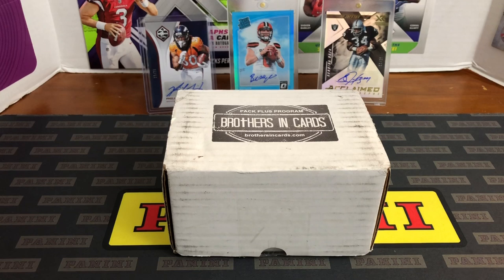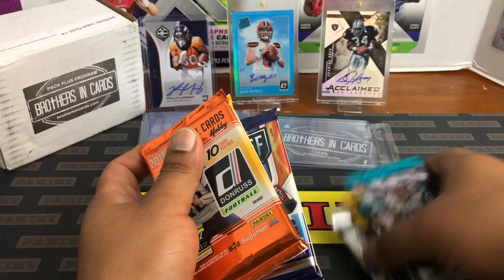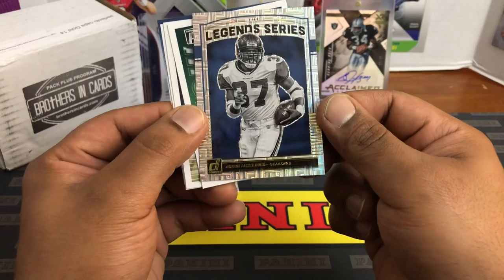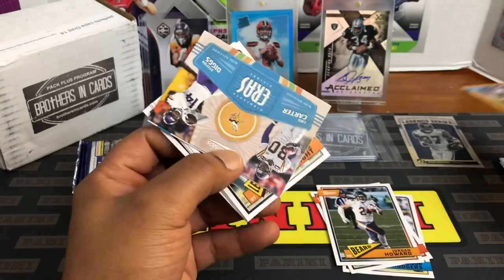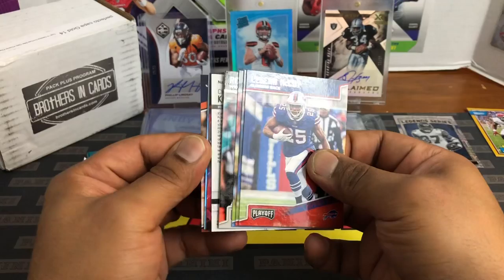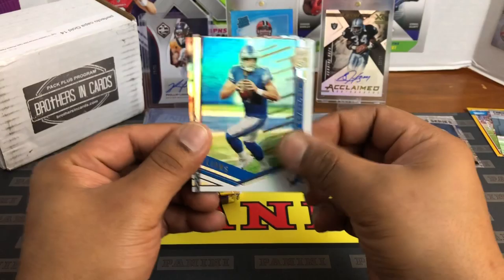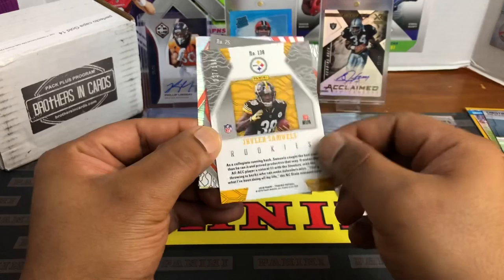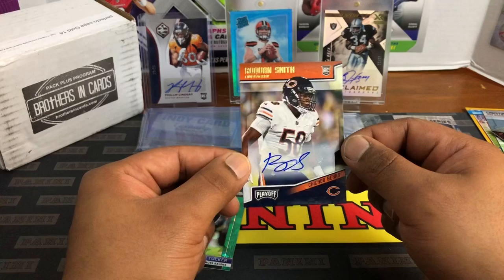Brothers in Cards Football January Pack Plus Box. 🐻’s Up!!